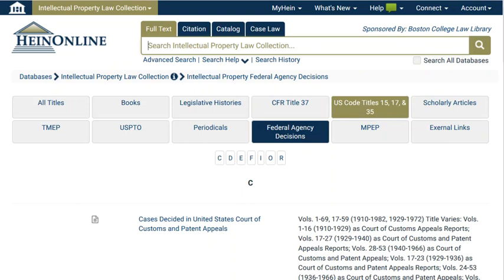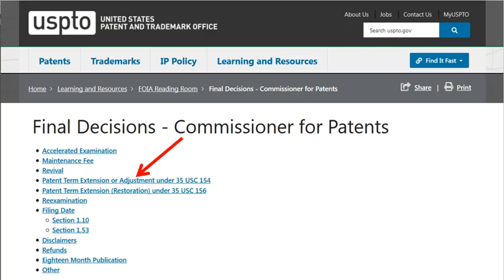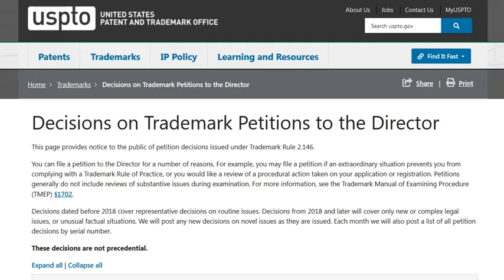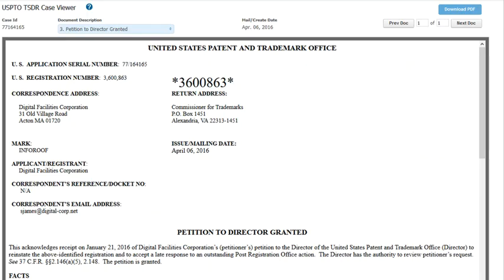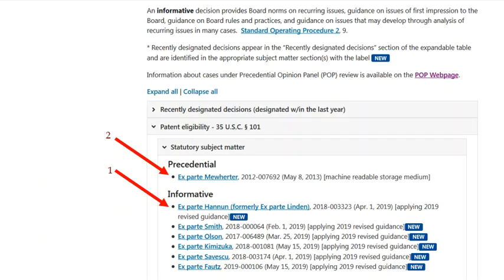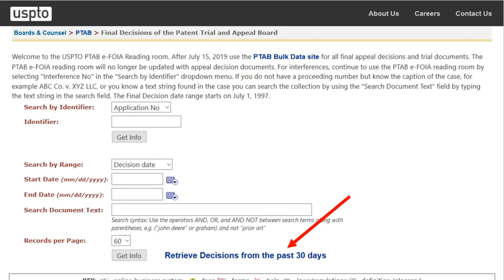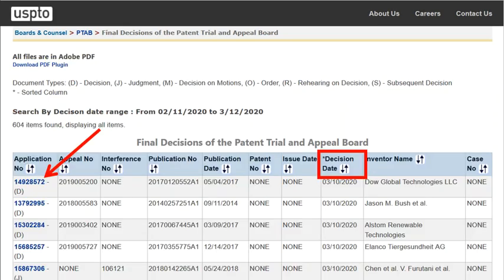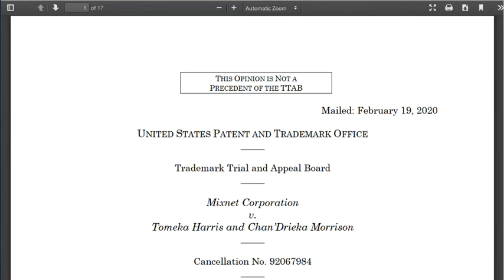Administrative Decisions from the USPTO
For the Intellectual Property Legal Research Course at Boston College Law School